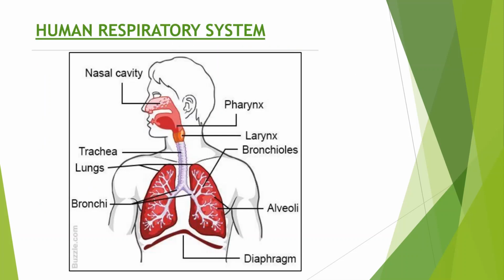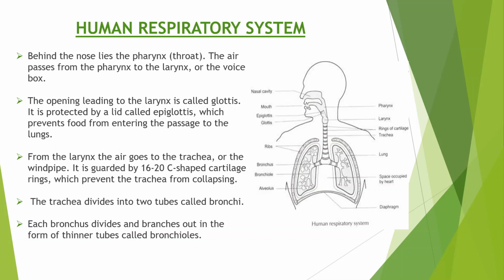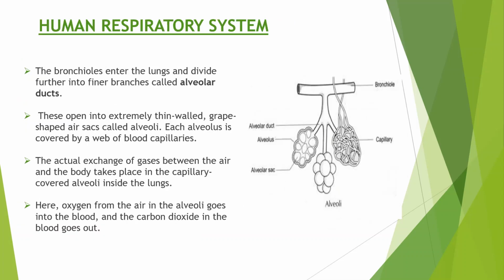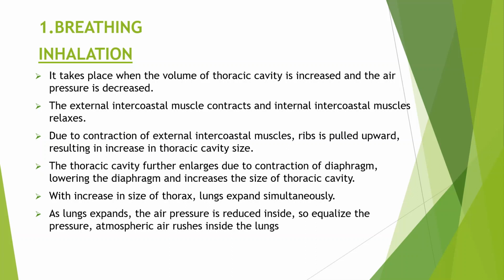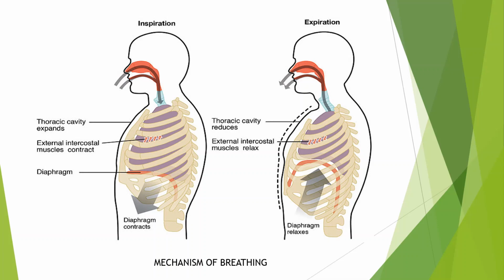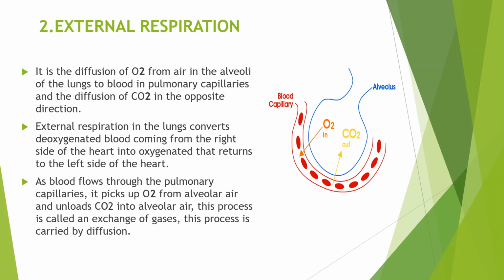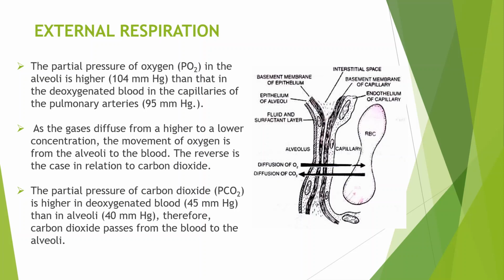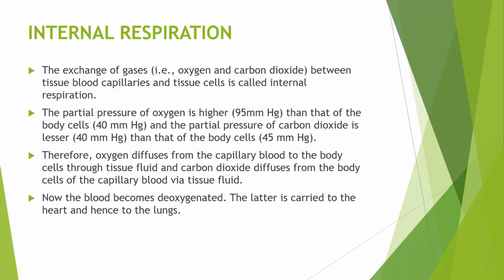RESPIRATION (Part 1)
Respiration, Parts of Respiratory System and Process of Respiration